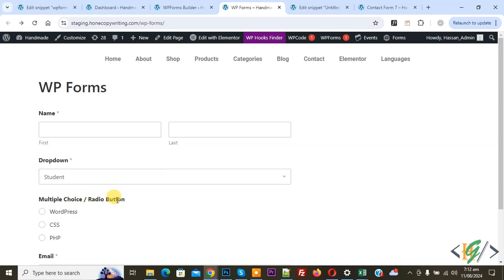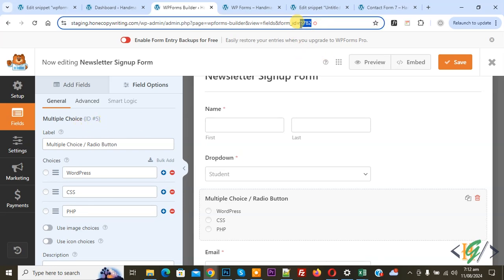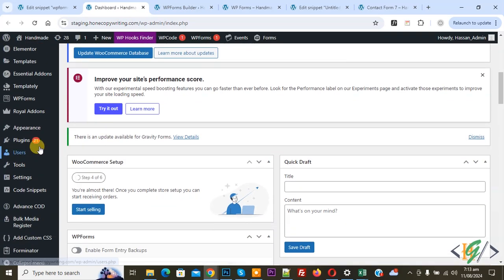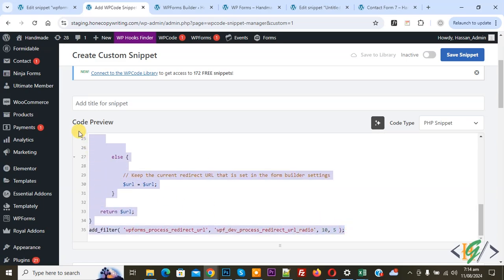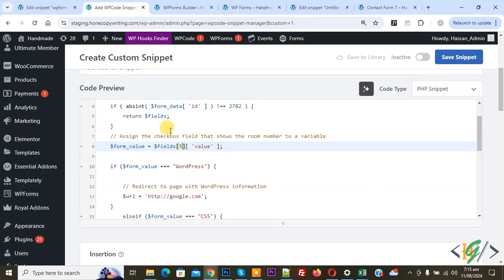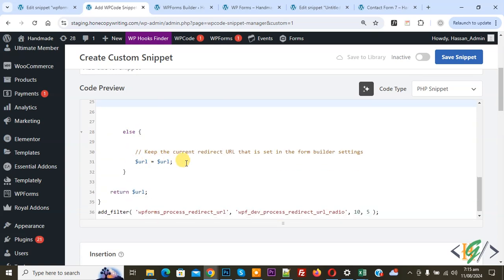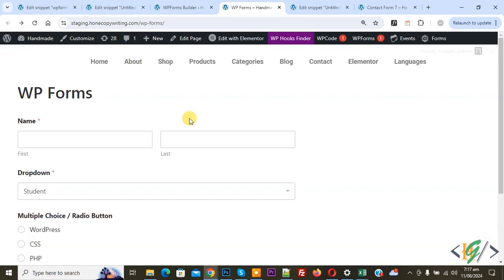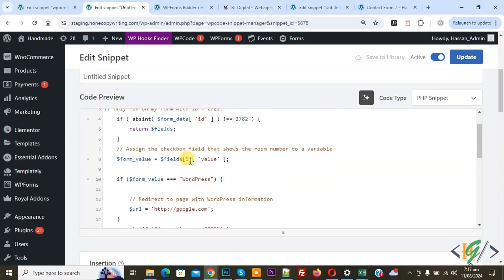How to Redirect Form After Submission Based on Multiple Choice / Radio Value in WPForms WordPress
In this wordpress tutorial for beginners you will learn how to add redirection in form after submit to any page or link (url) based on multiple choice / radio button value select / selection by user in multiple choice list in plugin " Contact Form by WPForms – Drag & Drop Form Builder for WordPress " in wordpress website by adding custom code. So when user select specific value and after form submit then customer redirect to custom page or url.

** In custom code you can add your form ID and Field ID and multiple choice value and custom URL.